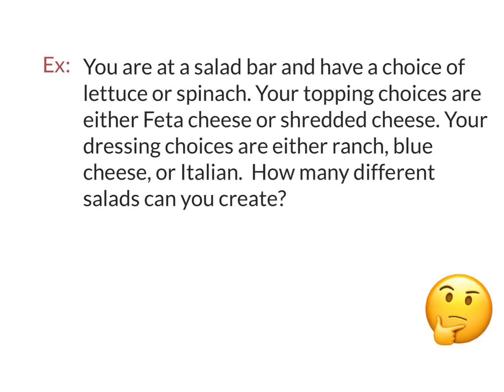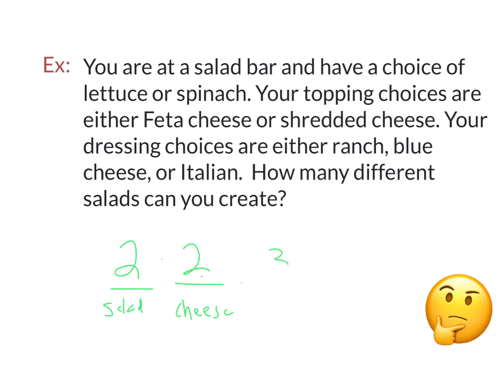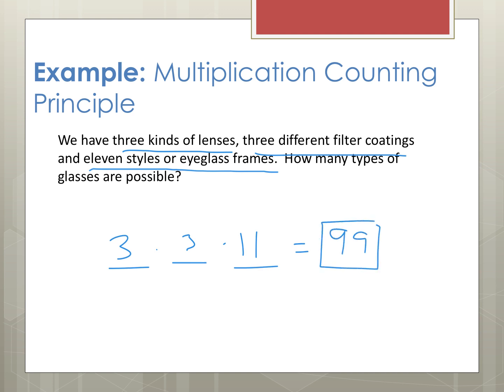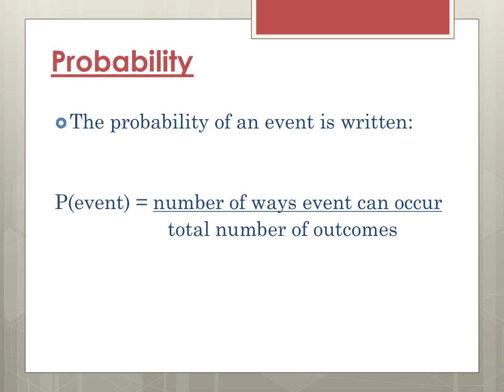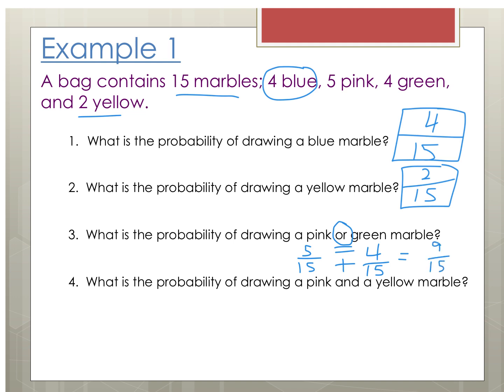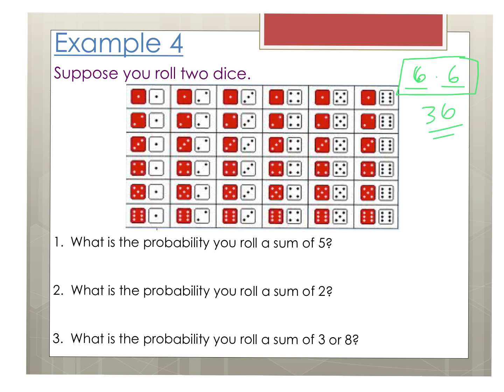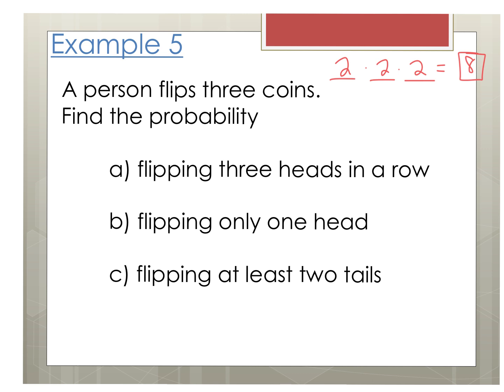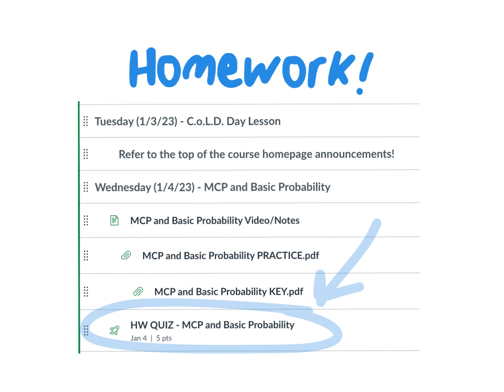MCP and Basic Probability